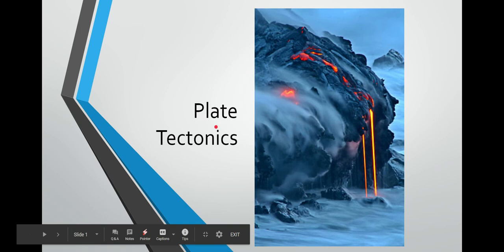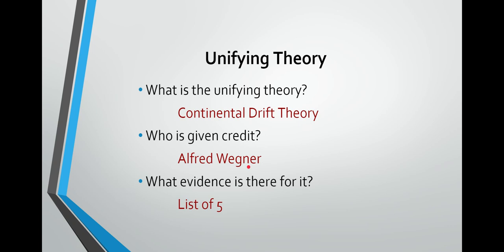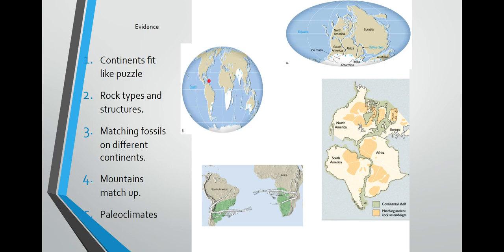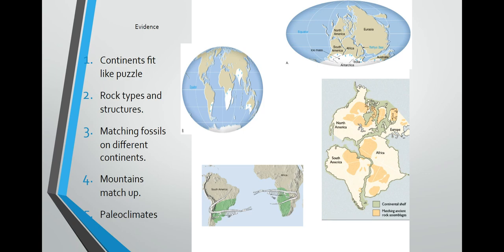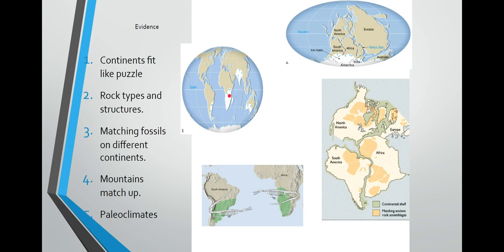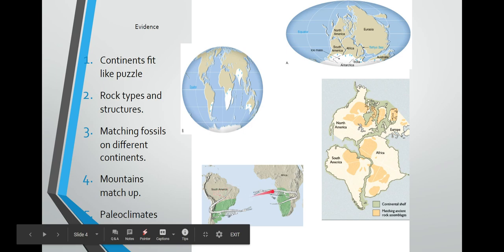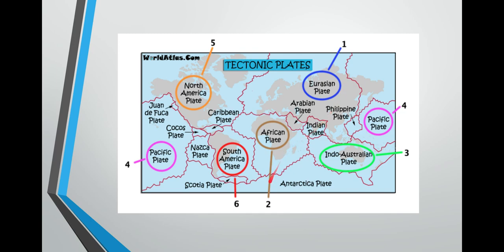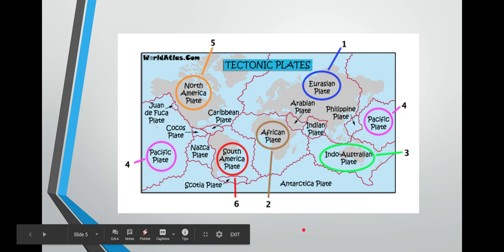Alfred Wegner and Pangea - Google Slides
Plate tectonics part 1